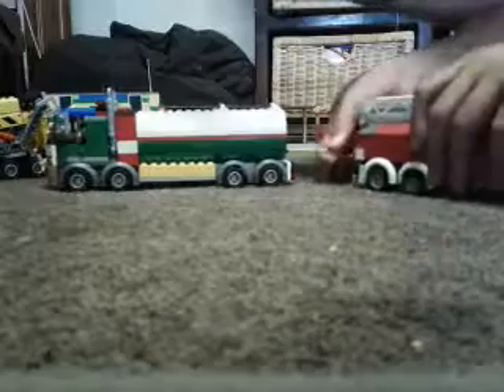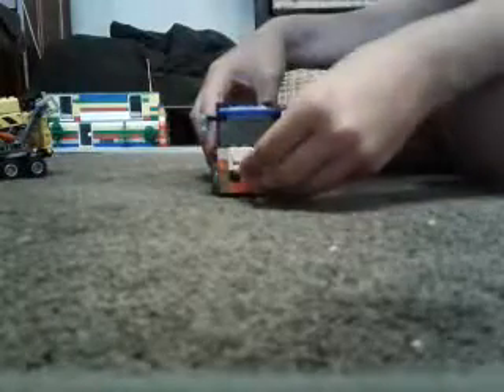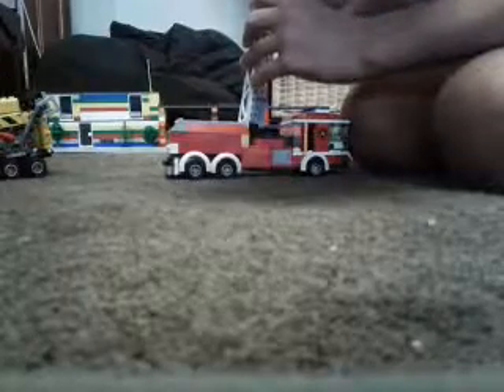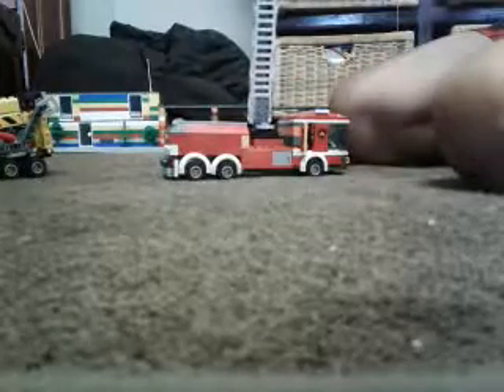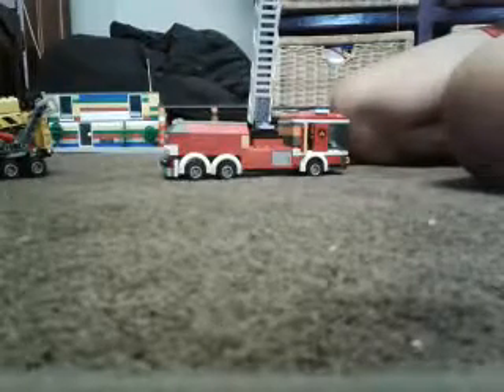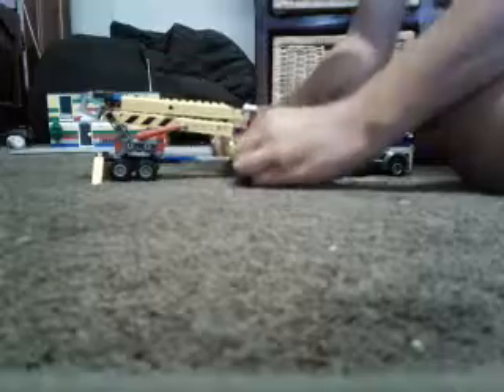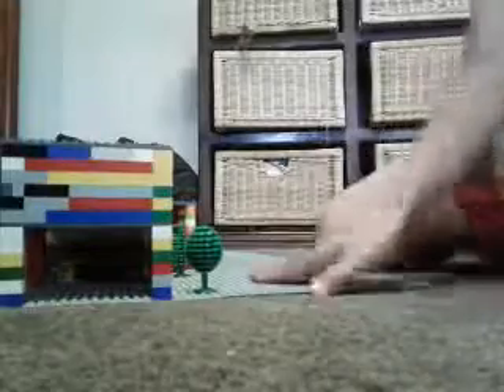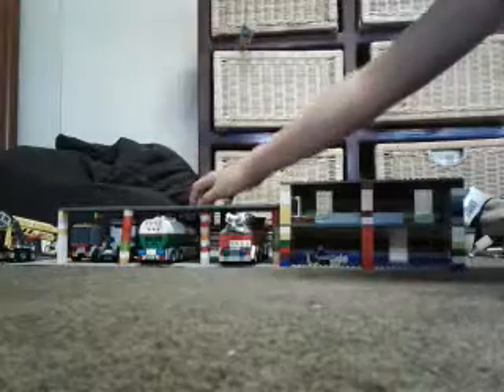Lego city fire station (custom)